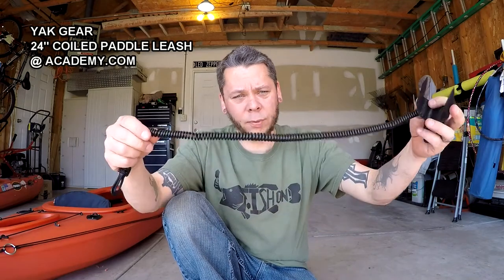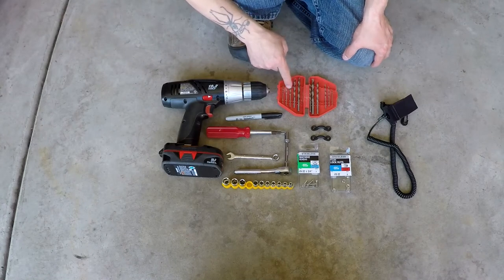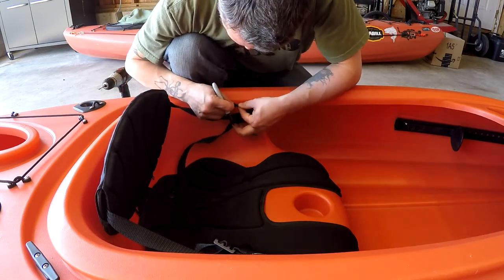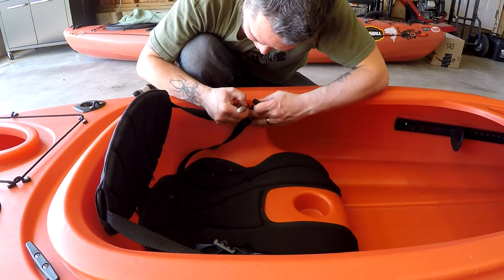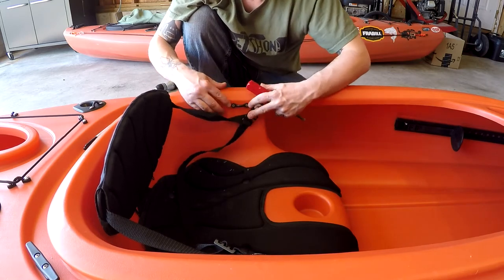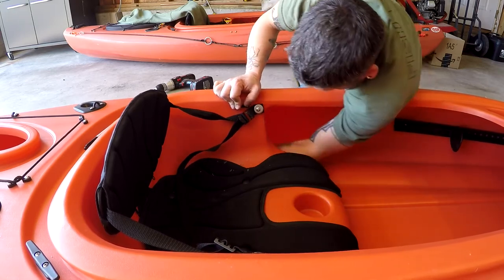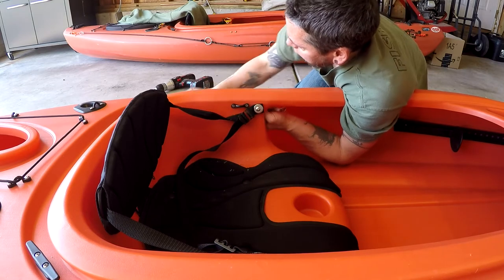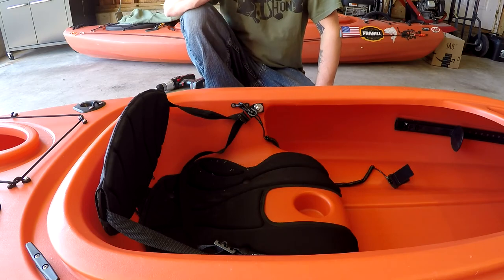How to Install Pad Eyes on Kayak for Gear Leashes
In this video I show you how to install pad eyes on a sit in kayak for gear leases.

And here is the link to the Yak-Gear Flush-Mount Rod Holder

If you like the Fish On! logo and would like to purchase Fish On! merchandise please use this Use the discount code FISHON to receive 15% off of your entire cart.

The decals are roughly 9 inches by 4 ¼ inch.